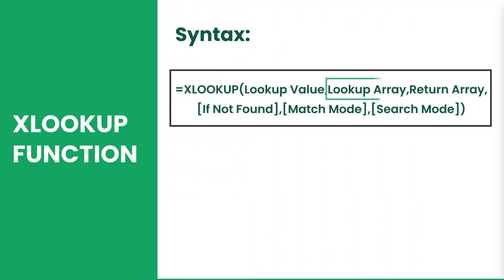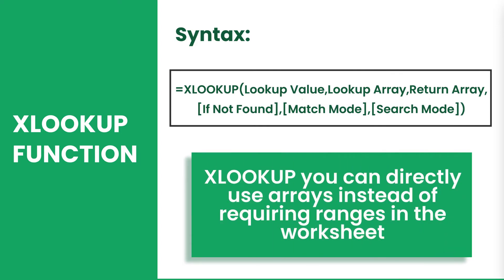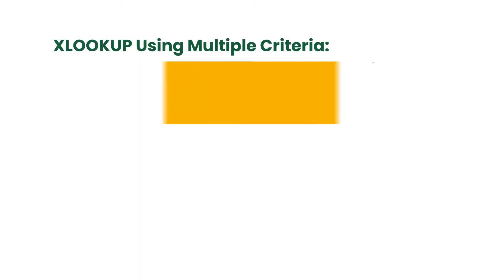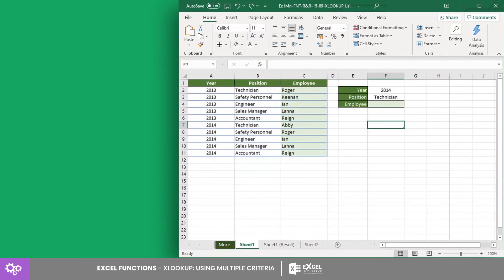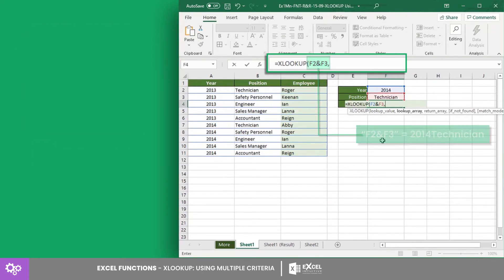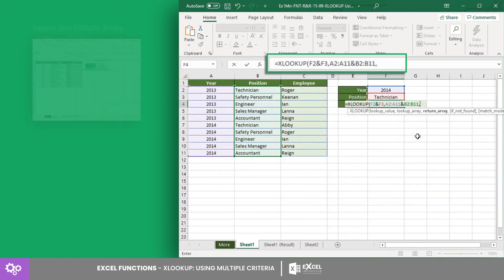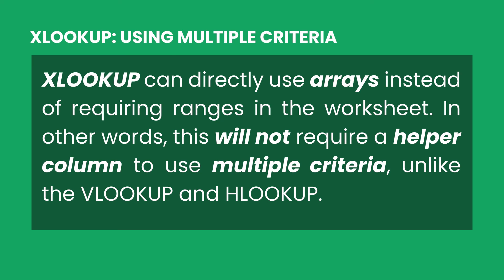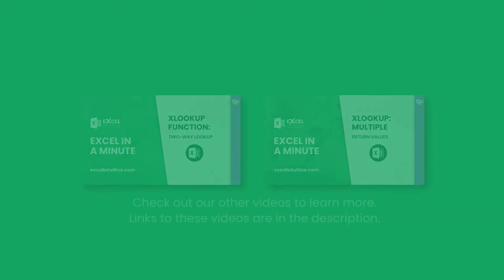HOW TO USED XLOOKUP WITH MULTIPLE CRITERIA BY EXCEL IN A MINUTE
🤔 ABOUT THIS Lesson 👇
HOW TO USED XLOOKUP WITH MULTIPLE CRITERIA
Welcome to Excel in a Minute!
Introduction
In this part of the script, we should be able to answer the question: What is this lesson?
X LOOKUP is an especially useful function in Excel. However, there are several tips and tricks to maximize its features that most users do not know, yet.
In this video, we will help you understand the use of multiple criteria in X LOOKUP.
In this part, answer the question: When and where can the lesson be used?
The X LOOKUP is a function that searches a value from a horizontal or vertical array, then returns a value from a specified return array.
The function runs on six arguments where only the first three are required.
One of the advantages of X LOOKUP over the other lookup functions is that in X LOOKUP you can directly use arrays instead of requiring ranges in the worksheet. In other words, this will not require a helper column to use multiple criteria, unlike the V LOOKUP and H LOOKUP.
Hence, to work with multiple criteria, you can concatenate lookup values and lookup arrays directly into the formula.